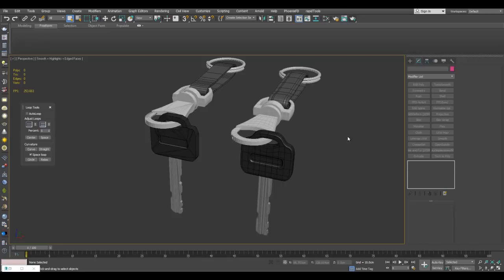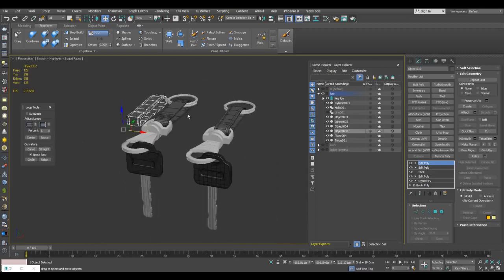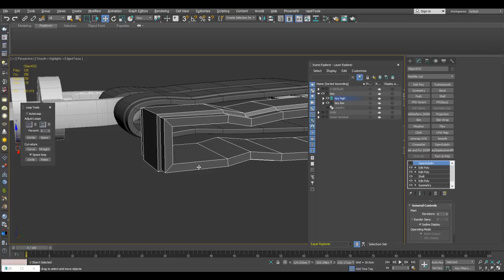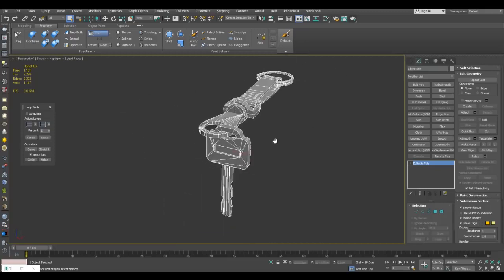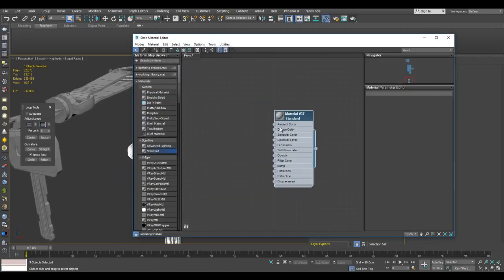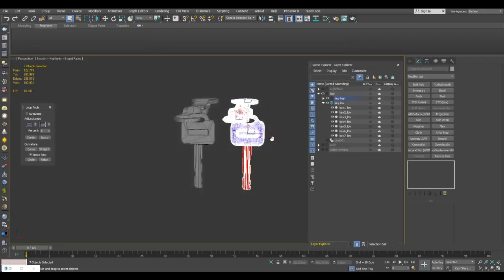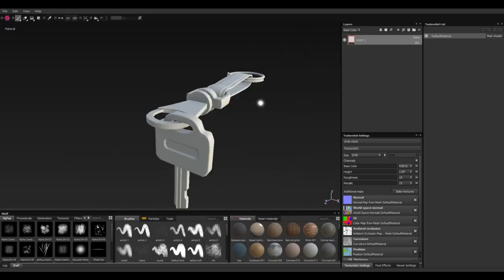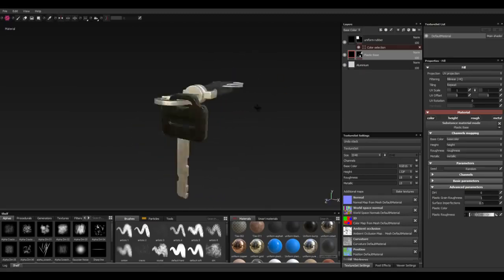Arrimus 3D - Substance Painter 1 Set Up, Export, Bake, Materials by ID 3 Models Included